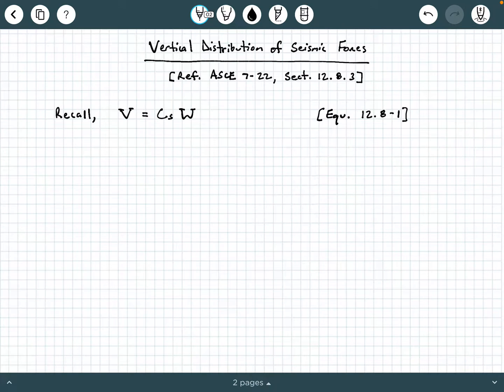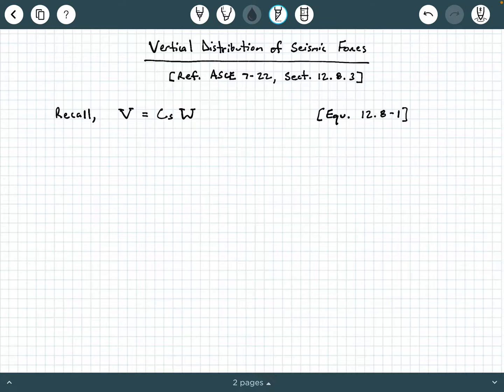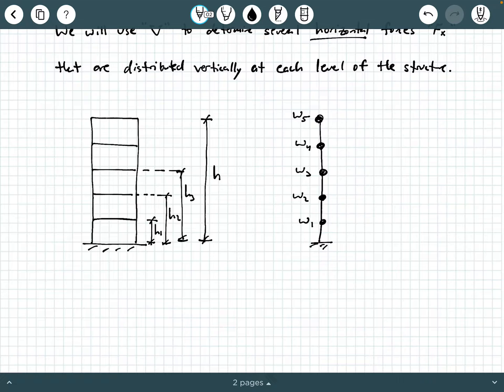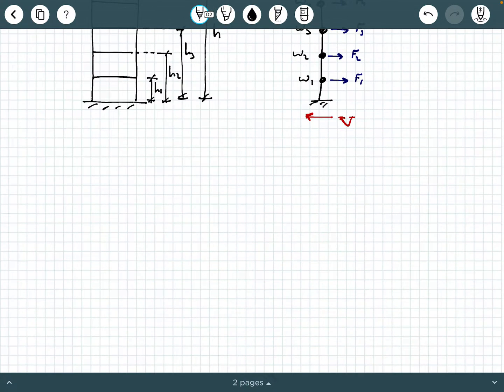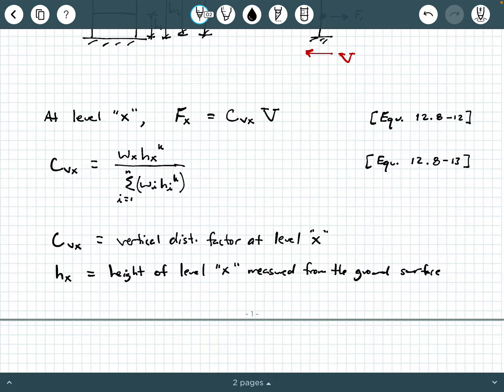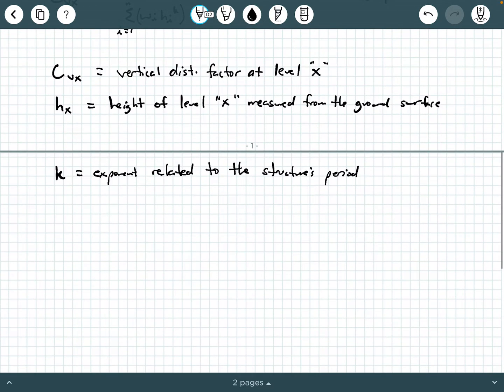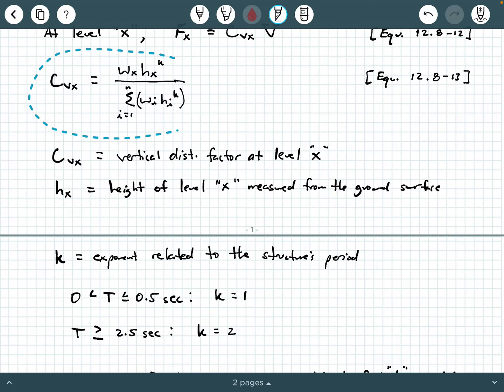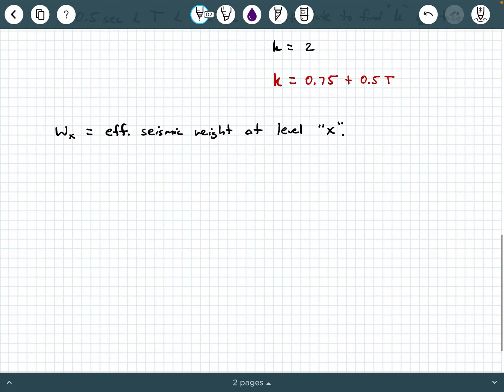Structural Analysis - Video 28: Distribution of Seismic Forces (Ref. ASCE 7-22)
In this video, we explore background information on the vertical distribution of seismic forces as part of the Equivalent Lateral Force (ELF) Method, referencing ASCE 7-22.